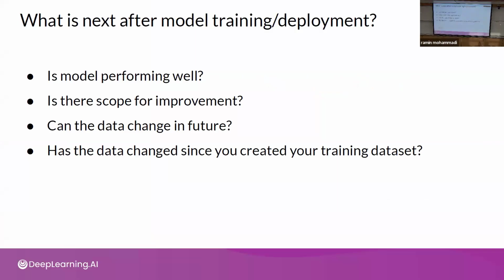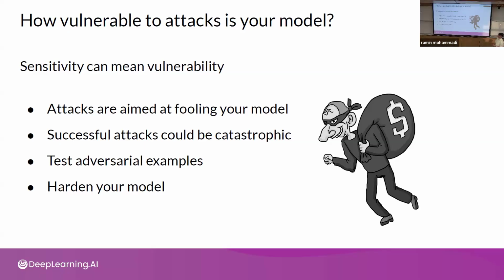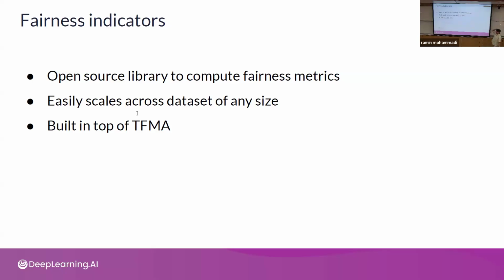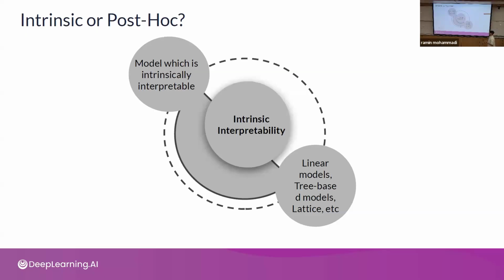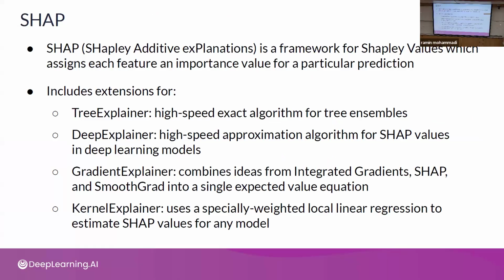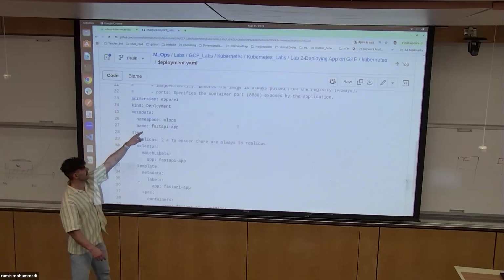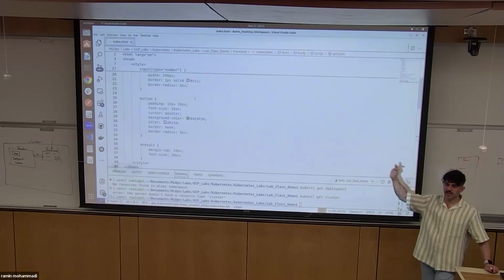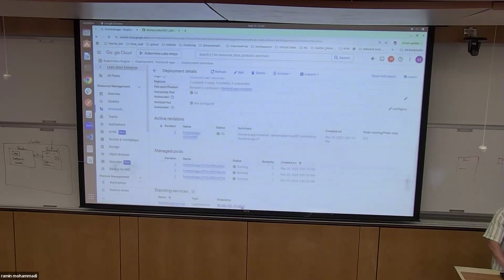MLOPs - Session 10 (Model Performance Analysis)